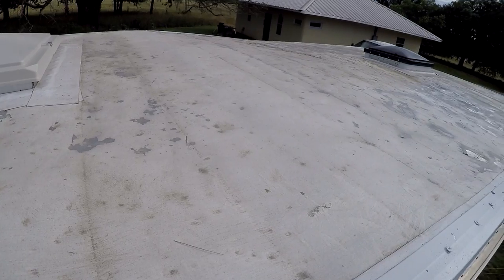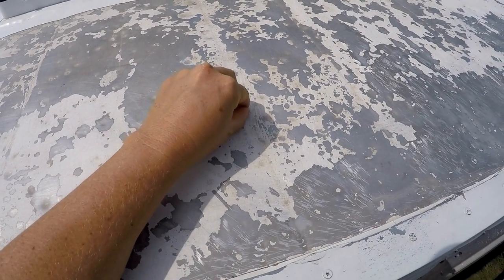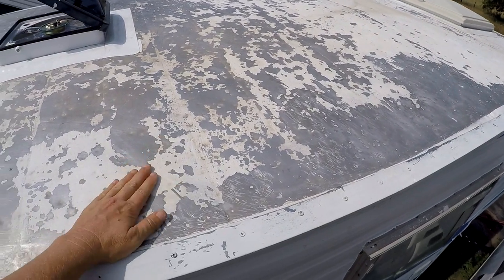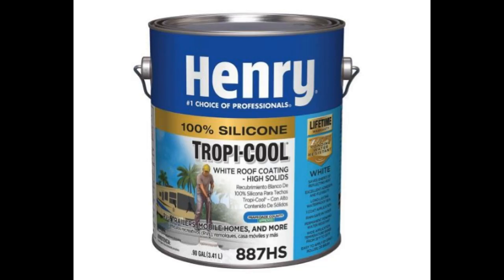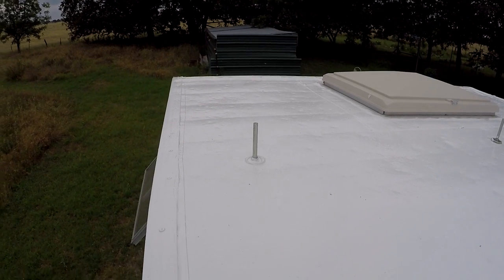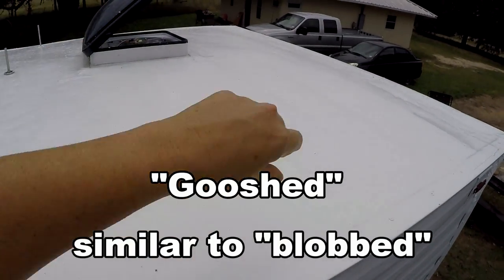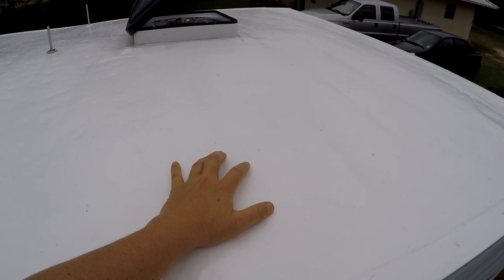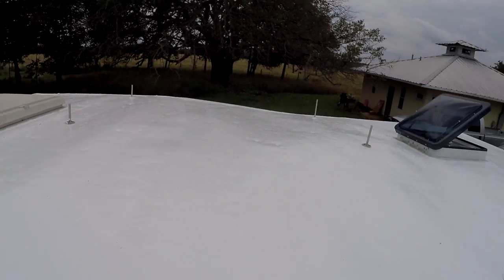Roof coated with Home Depot Henry Tropicool -Truck Camper #17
We're fixing up a late 60s model Red Dale truck camper.

In this vlog:  Prepping and recoating the camper roof.

Do you shop on Amazon? It will take you directly to Amazon’s website. This is made possible through Amazon’s Associates Program, of which I’m a participant.